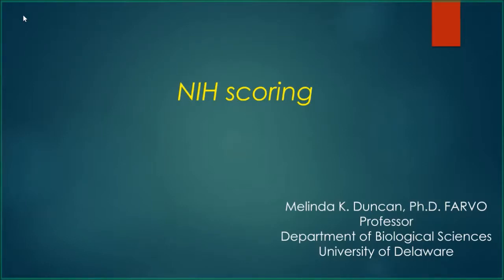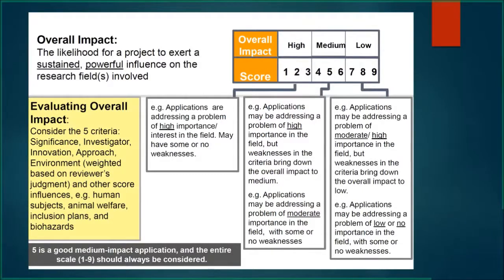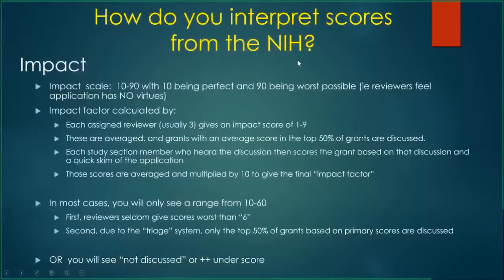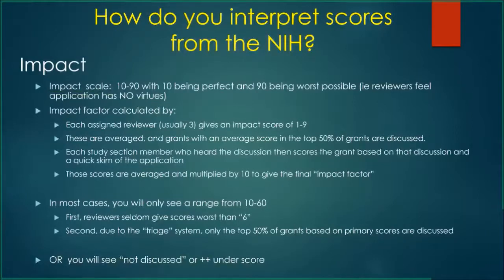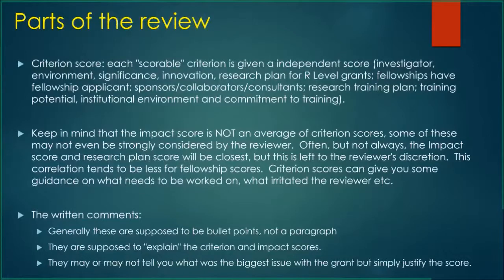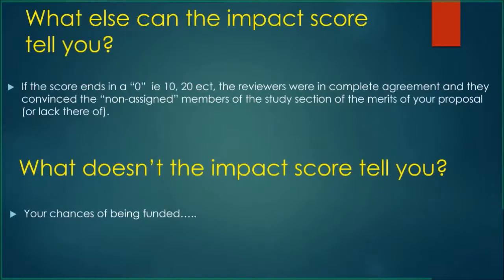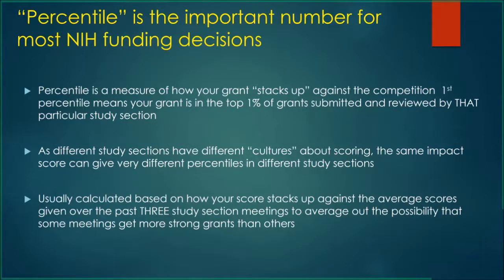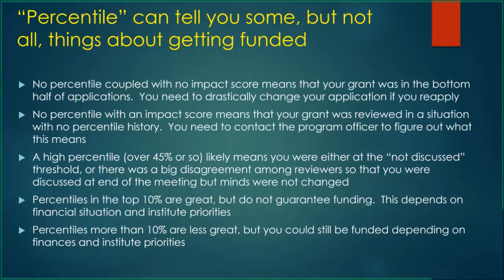NIH Scoring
Presented by Melinda Duncan, PhD